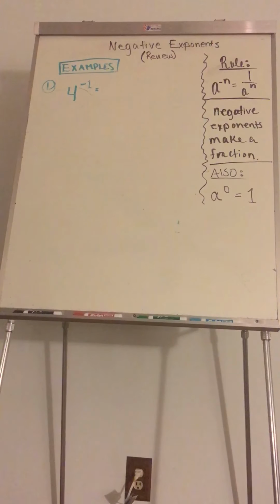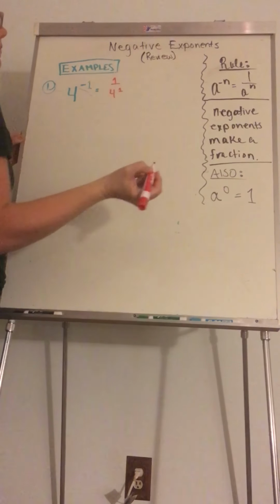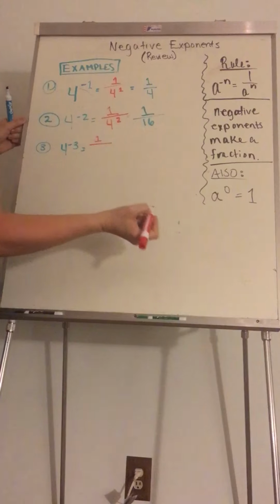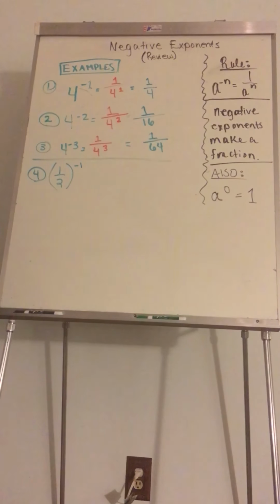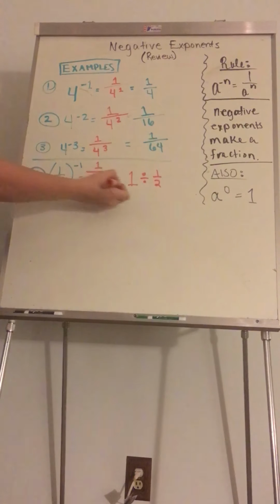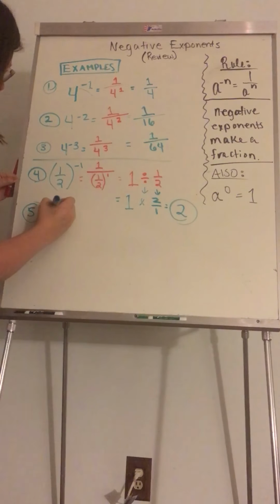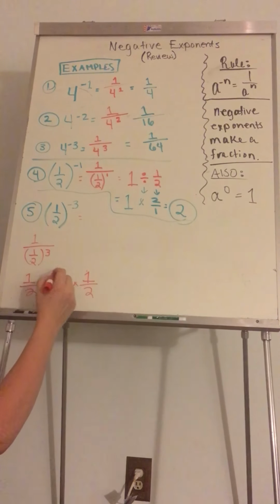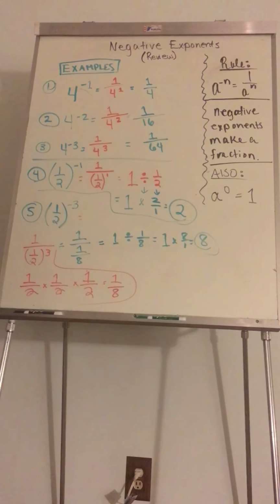04/27/20 Exponents Review